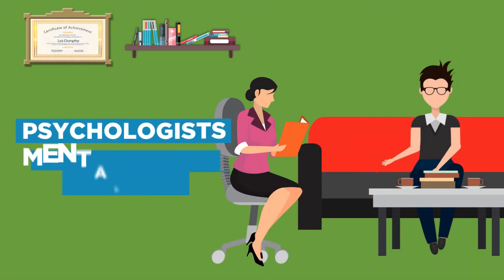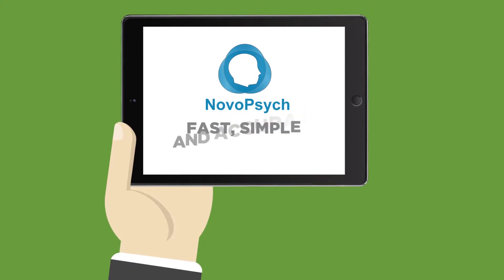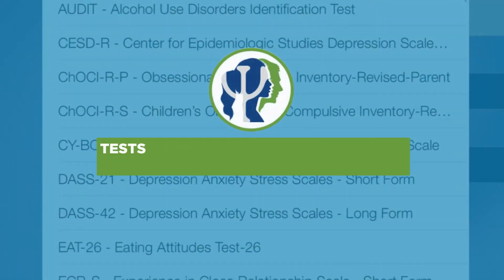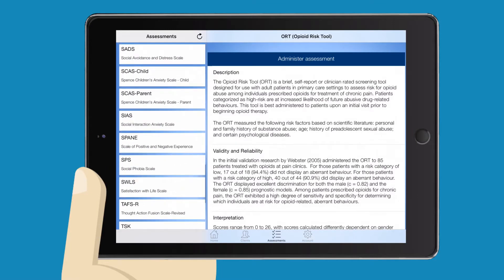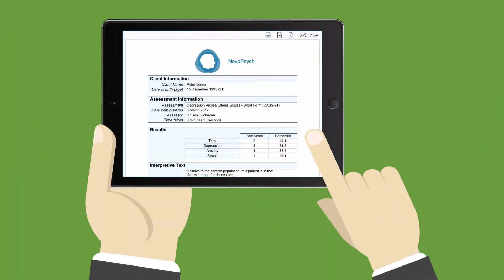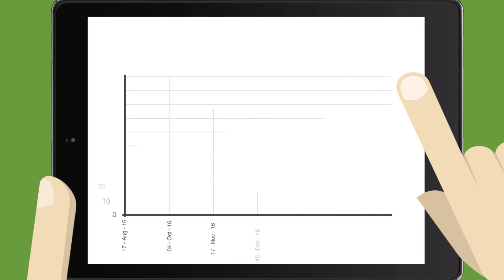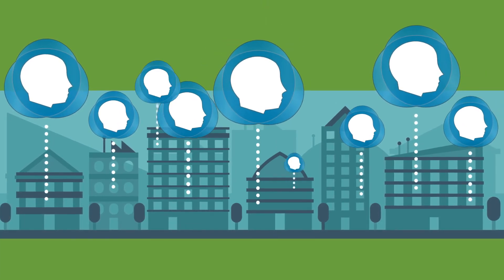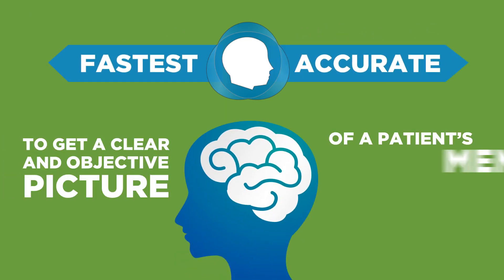NovoPsych Outcome Software for Psychologists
NovoPsych.com.au launched its app in 2012 to help psychologists administer psychometric instruments on an iPad. Now the NovoPsych system can be used on any internet enabled device The NovoPsych app includes dozens of valid and reliable psychometric scales focused on tracking symptoms over time, as well as scales for case conceptualization and assessment. Key innovations at launch were the use of cloud and tablet based software, integration of normative data for automated calculation of percentile ranks and the ability to graph symptoms over time.
Today NovoPsych has over 6000 users worldwide, 3000 of whom are in Australia. We have collected over 168 million data points relevant to treatment outcomes. With increased interest in feedback informed treatment NovoPsych continues to grow.